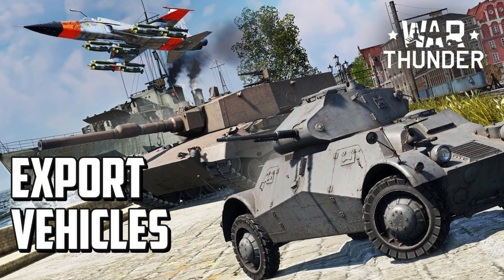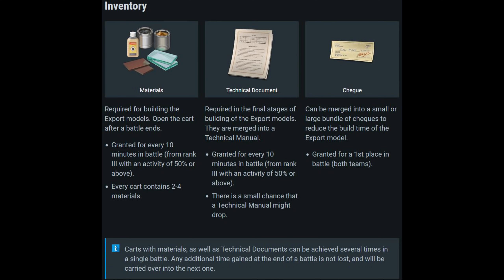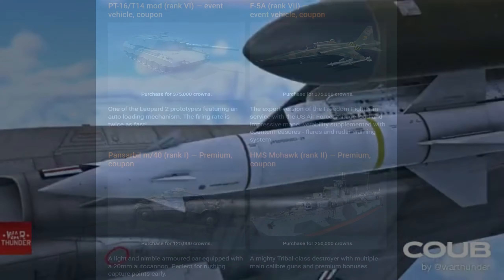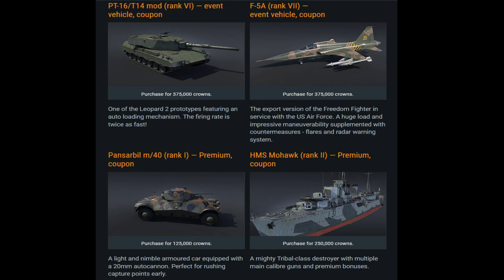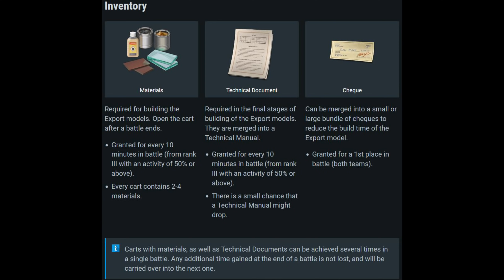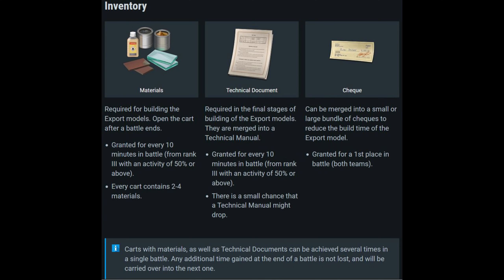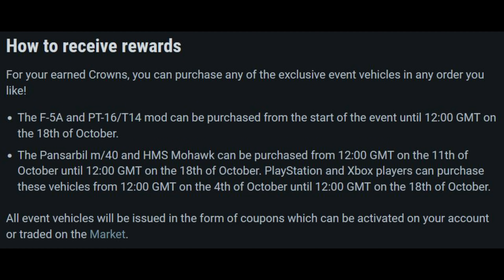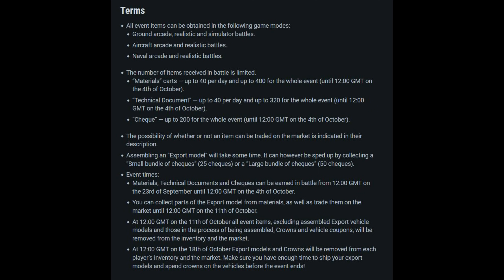Export Order Crafting Event Overview And Guide [War Thunder]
In this video, I go over everything that you need to know about the Export Order Crafting Event for War Thunder, including what the rewards are, how to earn them, and more.